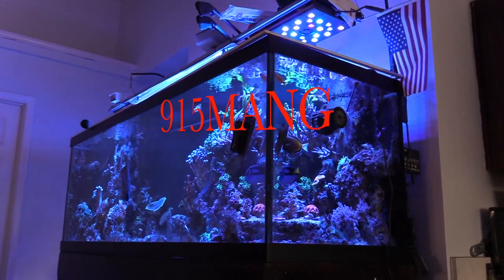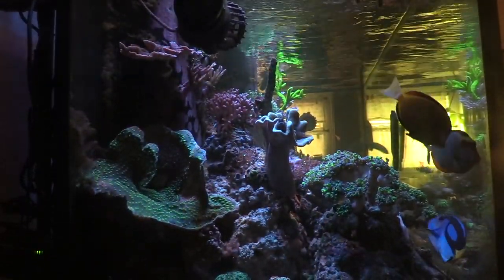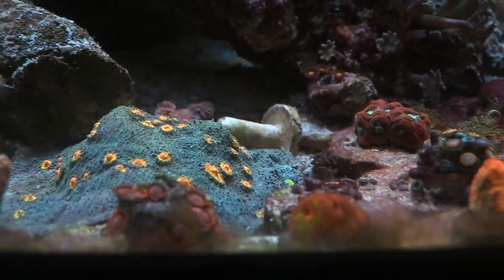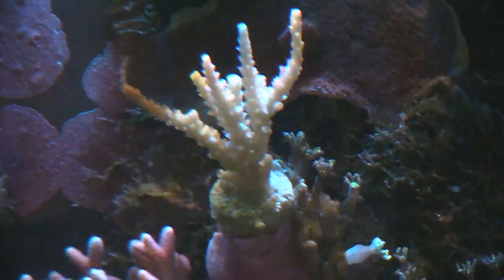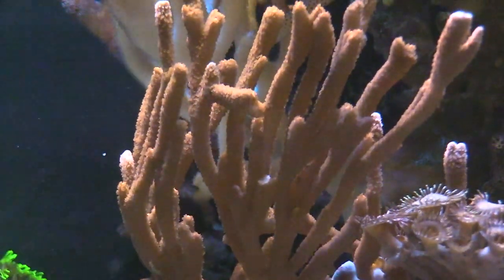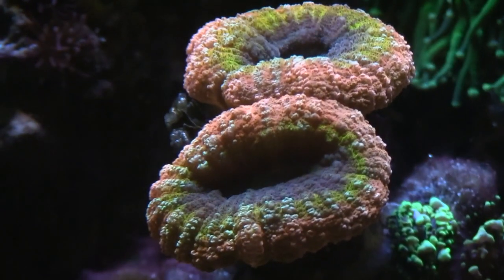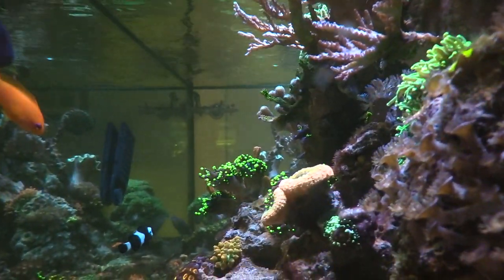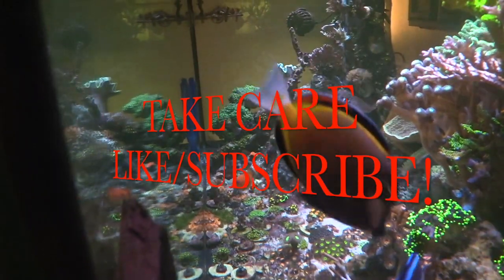180G REEF FINAL UPDATE SALTWATER AQUARIUM | CORAL REEF TANK UPDATE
Well Ive been talking about getting a new Aquarium and I am. So I wanted to give you a Proper update of this Beautiful 180G REEF TANK that is JAMMED PACKED with corals. Some of my Favorite views on this tank have been the side views and the top views. It give the Aquarium a totally different look in my opinion.

I shot and took this video in the morning, nothing like enjoying everything as the Corals Start to wake up.  Speaking of corals, I do plan on getting different corals that have lots of colors but grow slower. So I might do something new for the new tank. I will show you some of the corals that I will NOT be adding to my new tank. They seem to just take over, and it really does look ugly after a while.

So Coral Selection will be a BIG Part of my New Build. Okay, lets enjoy the 180G Reef Tank. Its been up for a little over a year, 1 year and 6 Months.  Its been a Great Tank, and Really an Excellent Choice if you decide to go with a 6 Foot Tank. Its Well Made and vey sturdy.

Big Tanks Do cost Big Money. You need to plan out your Plumbing from your Main Display to your Sump.  Searching the Internet can work if you know what youre doing and looking for. Or you can go to the Hardware Stores and see first hand what you will need.But whatever you do, make sure to write it down or draw it out so you can have a check list at the store. I have gone back and fourth over and over and its kind of a pain to drive back and fourth. If you order onlines its even worse so better to order a little extra ad have it for later.

We will get into all of that in my New Build Series coming up. Also Can you guess what Aquarium I got or will be getting really shortly? This will probably be the last aquarium I get for a while. Aside from some Frag Tanks, lol.